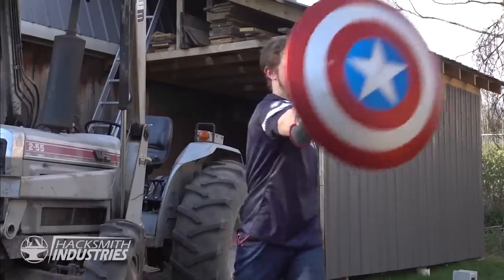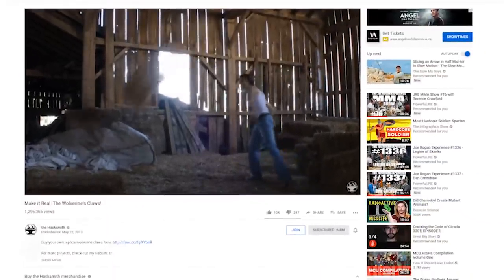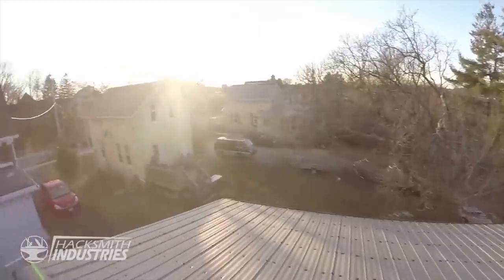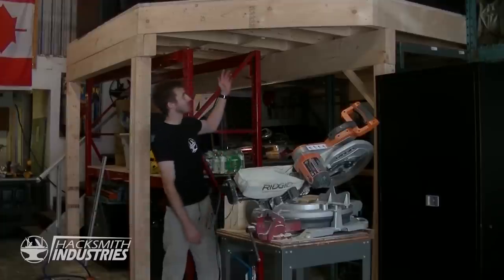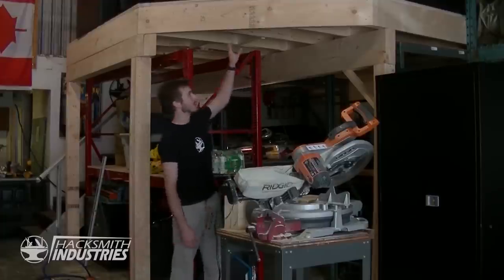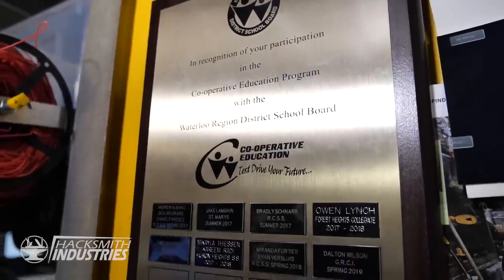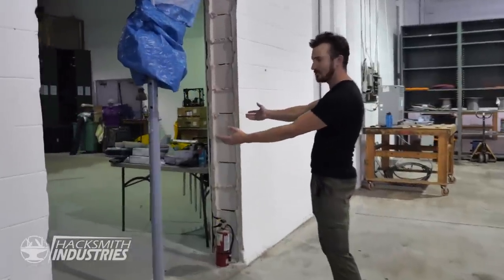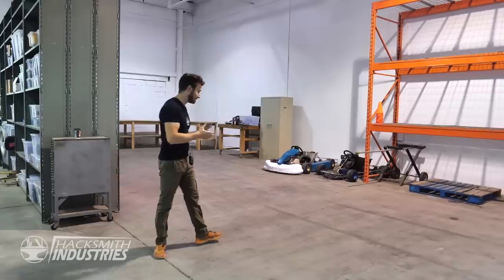Stark Industries in REAL LIFE!? (WE ARE HIRING!)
You'll get...
►Merch Discounts
►Collaborate with us on our videos
►An invitation to our GRAND OPENING PARTY!

We're moving into a 13,000sqft facility -- the new home of Hacksmith Industries! With any luck, we will become essentially, a real life Stark Industries. Going for an Avengers HQ vibe in the place -- hopefully Tony Stark would be proud! Let's make the MCU a reality!

Big thank you to Gabo for editing the Marvel intro for us!  Go check out his channel

TOOLS / MACHINES:
3d Scanner
Drills, drivers, grinders, saws, etc

stark industries real life avengers HQ tony stark